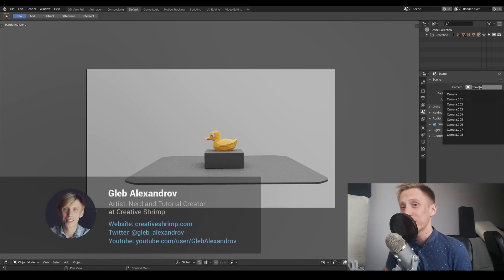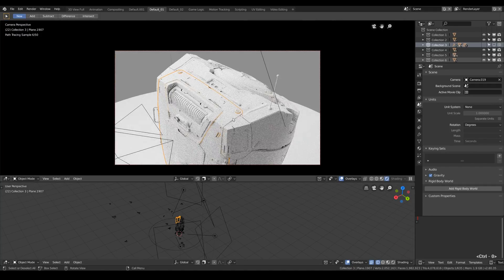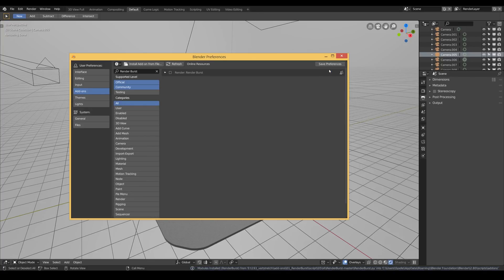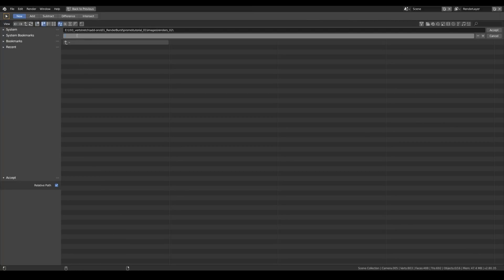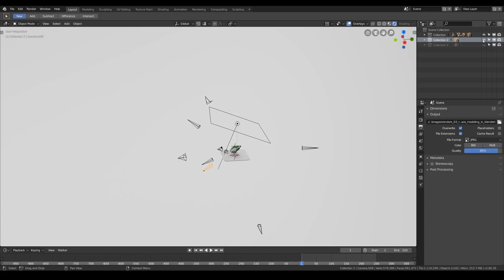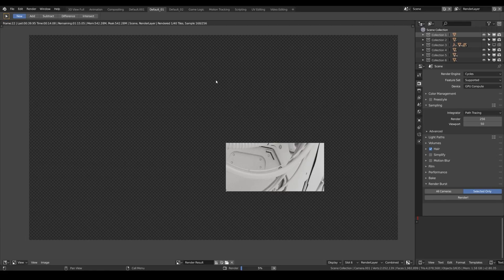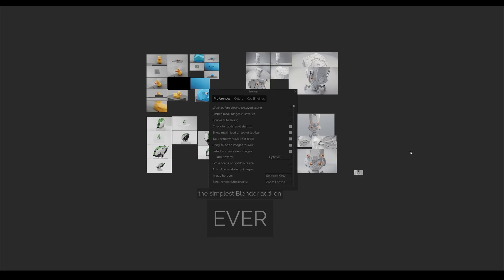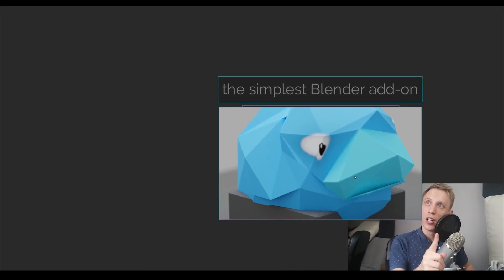Free Blender 2.8 Add-on - Render Burst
Render Burst is a 100% free batch rendering add-on for Blender 2.80+ and 2.79 that allows to render all cameras and store the results. Simple and fast.